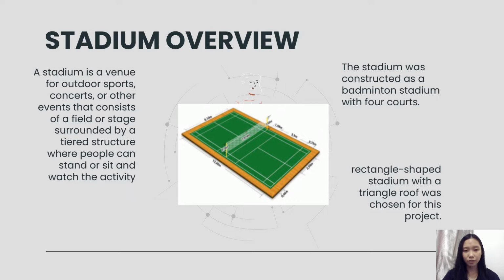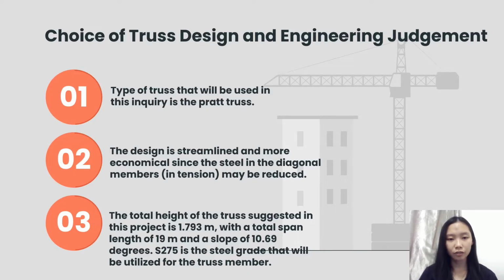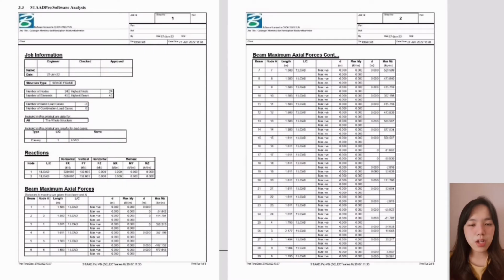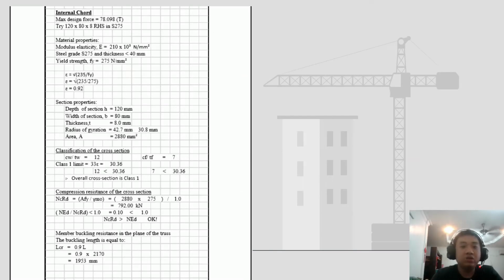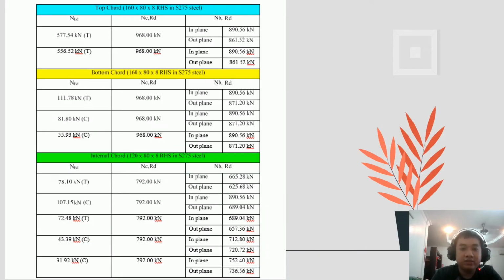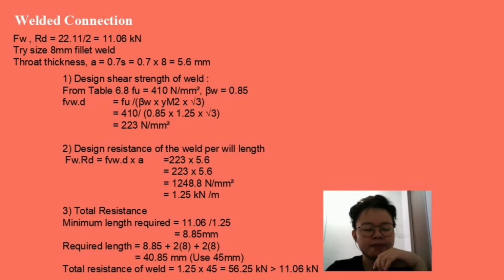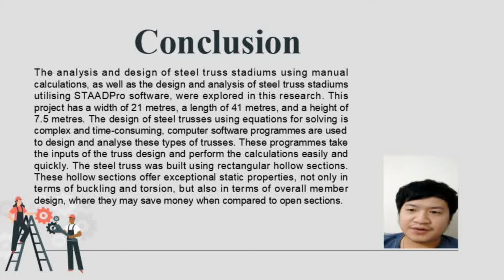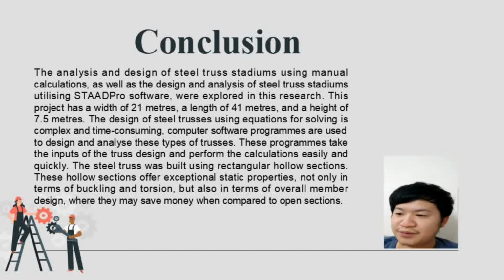BFC 44903 COURSE STRUCTURAL STEEL DESIGN SECTION GROUP 1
BFC 44903 STRUCTURAL STEEL DESIGN_SECTION_GROUP 1